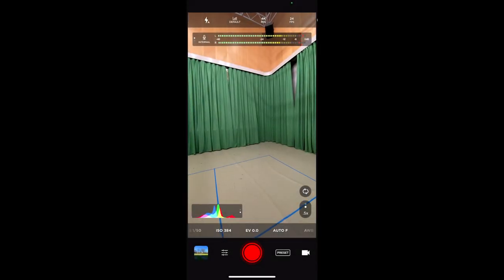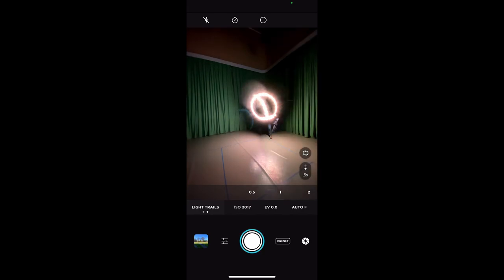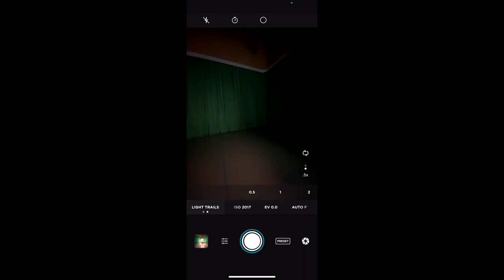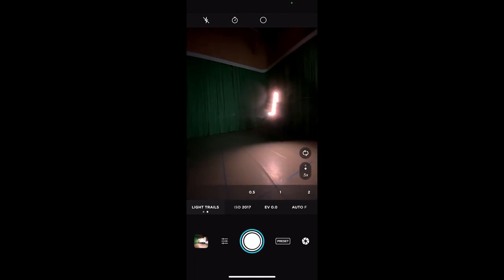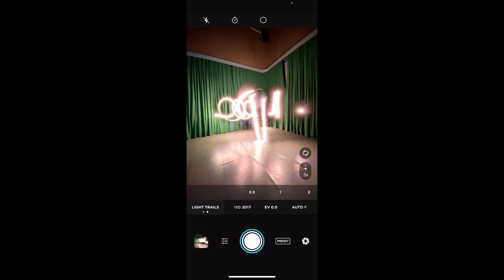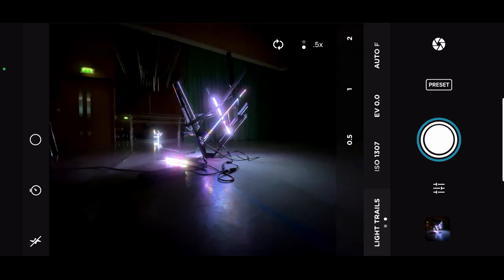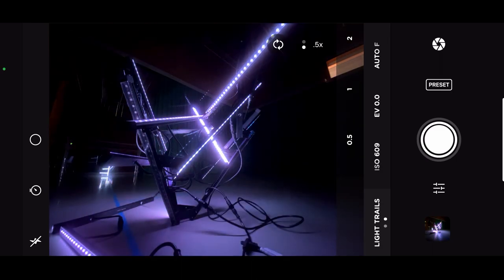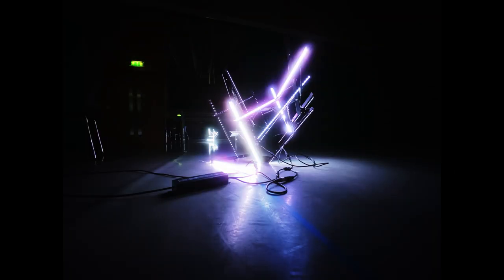Light painting on a smartphone